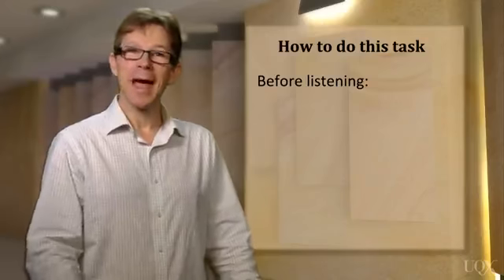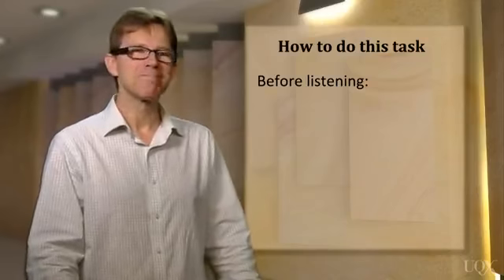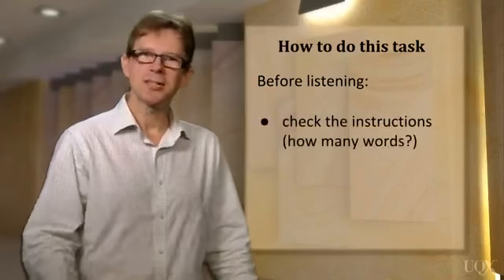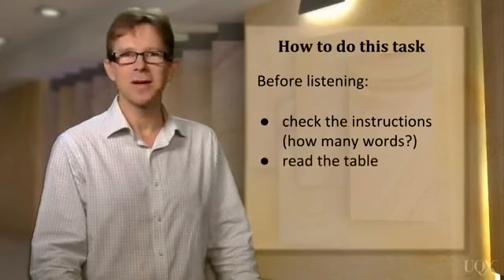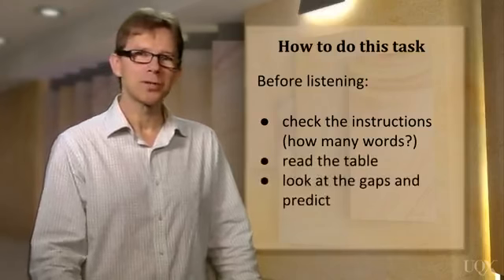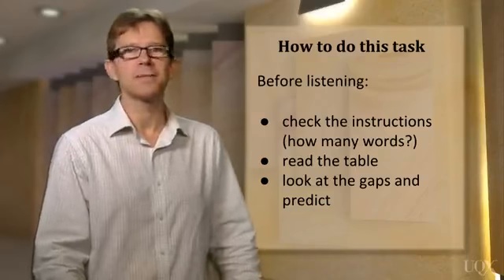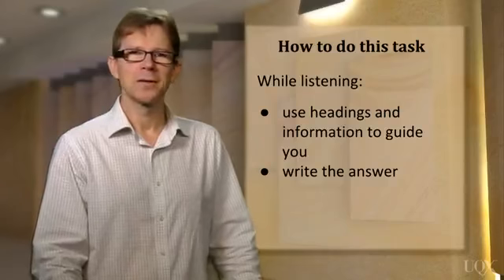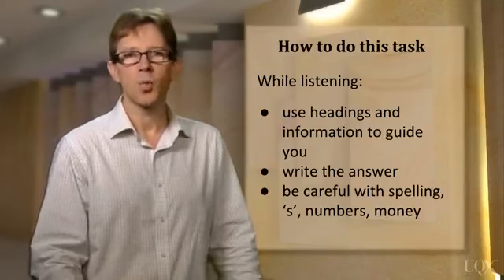Lecture 19 / Table Completion / listening Unit 04 / Talk / IELTS Academic Test Preparation Series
This course name is " IELTS Academic Test Preparation ".
Thanx